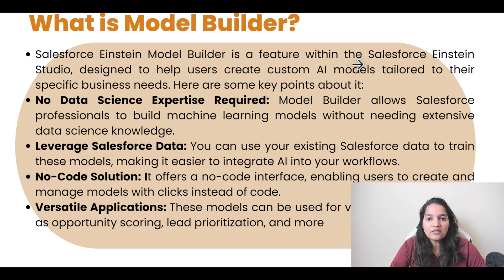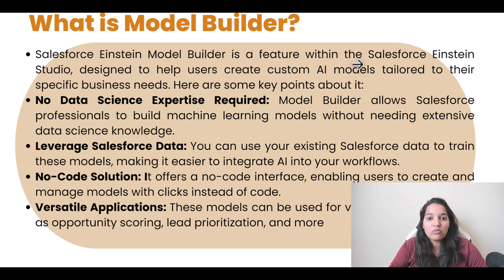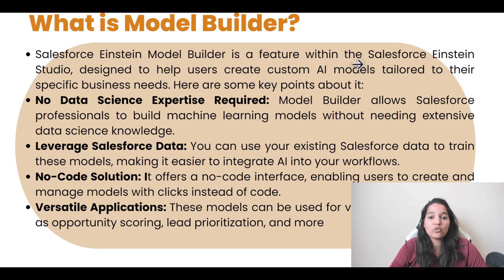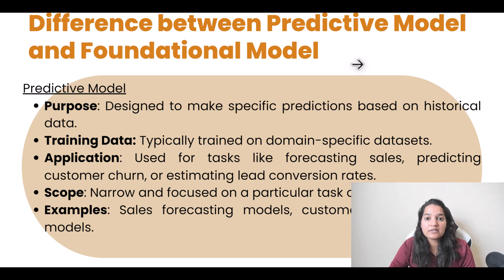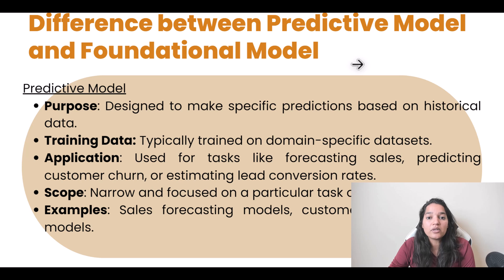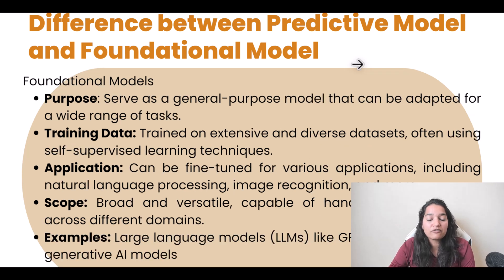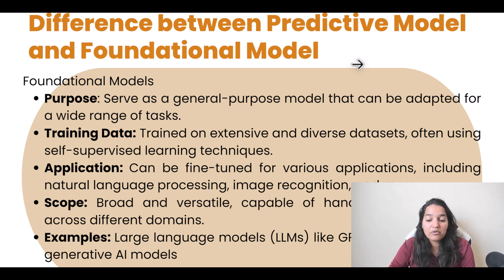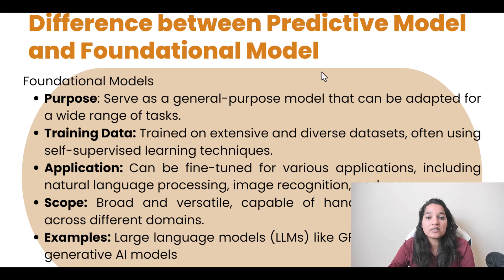Predictive vs Foundation Models | Key Differences Explained